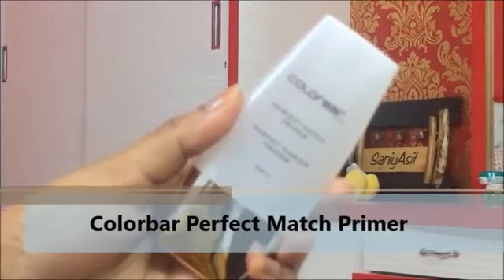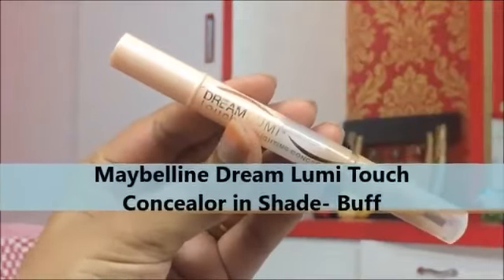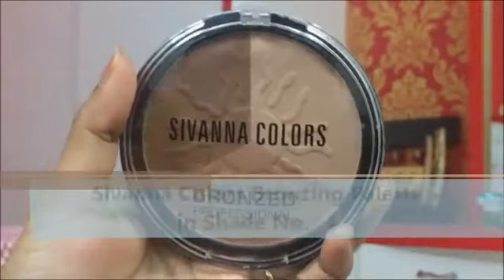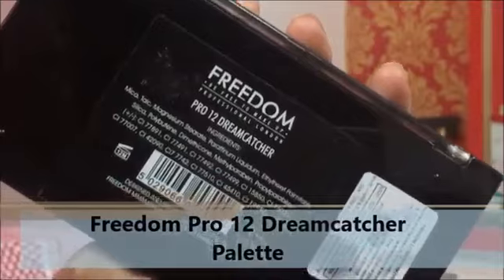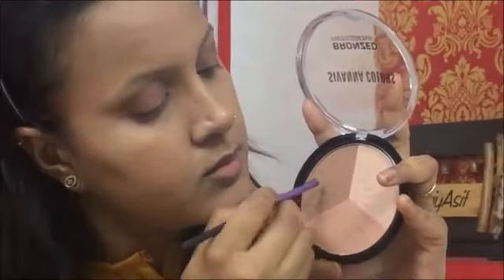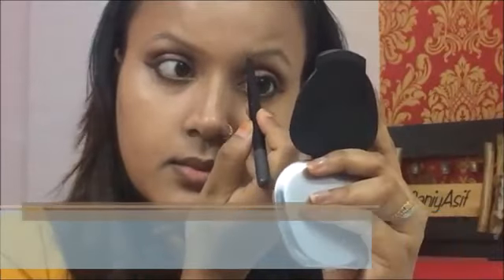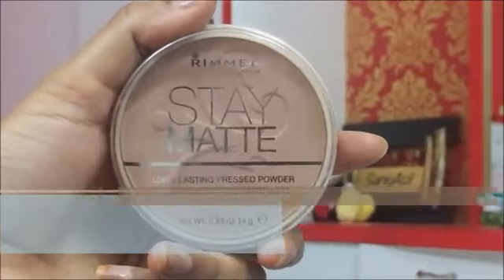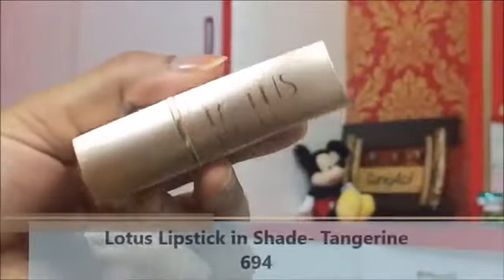Soft Dewy Makeup Tutorial For Beginners | सिंपल मेकअप कैसे करें 🤩💞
1. सिंपल मेकअप कैसे करें
2. लड़कियों के लिए सिंपल मेकअप
3. सिंपल मेकअप टिप्स
4. शादी के just baad kaise तयार हो
5. मेकअप करने का सही तरीका
6. कॉलेज गर्ल्स केसे मेकअप करें